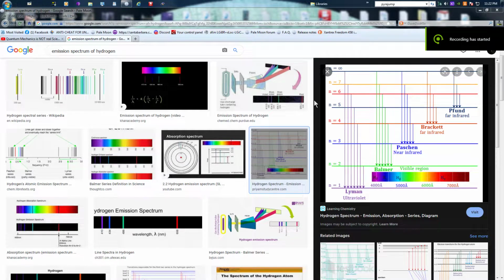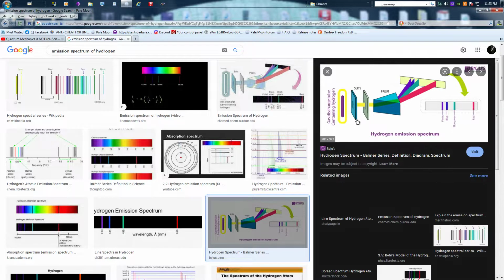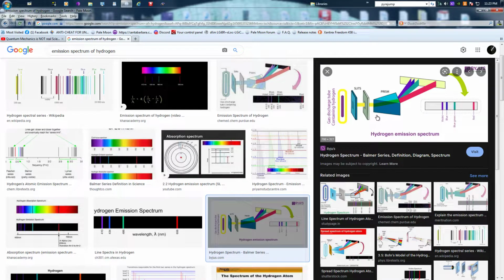This is How I think Hydrogen atoms are Structured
I want to express how I think a Hydrogen Atom uses electrons to make up the 4 colors hydrogen makes when glowing.